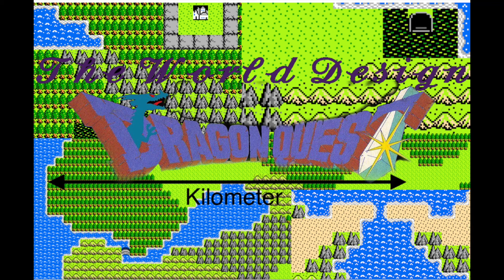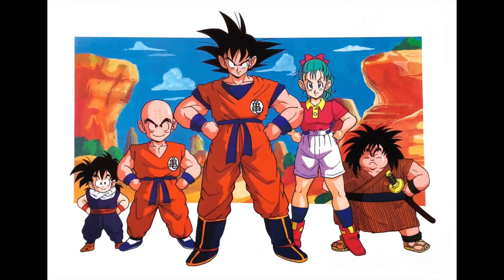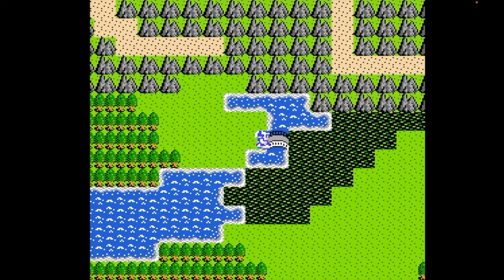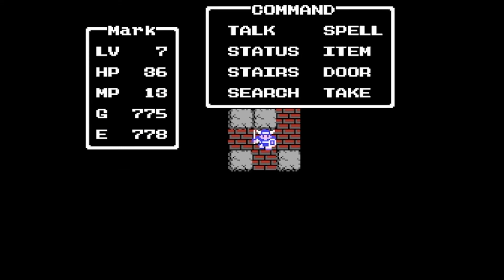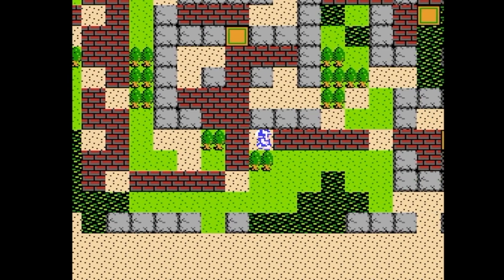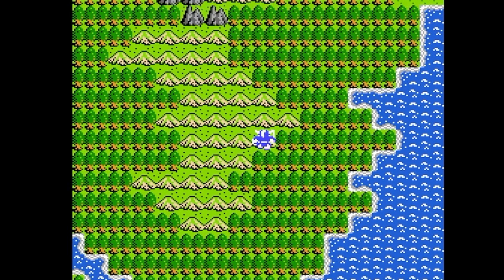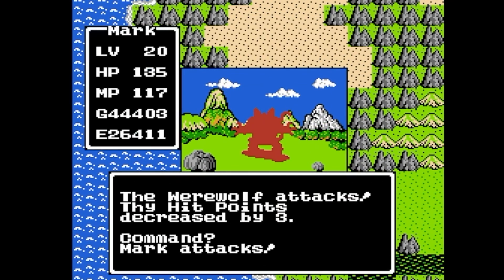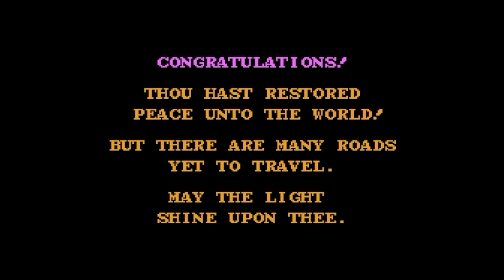The World Design of Dragon Quest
Dragon Quest was the first major JRPG. It had a simple yet nonlinear open world. The world's name is Alefgard which it's explored in multiple games of the Dragon Quest series. In this video I'll be analyzing it's design.